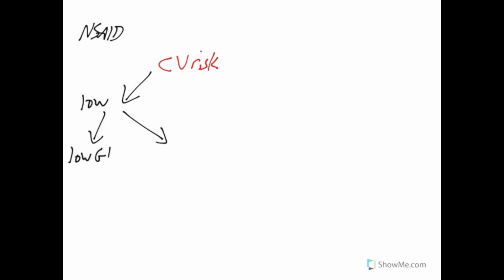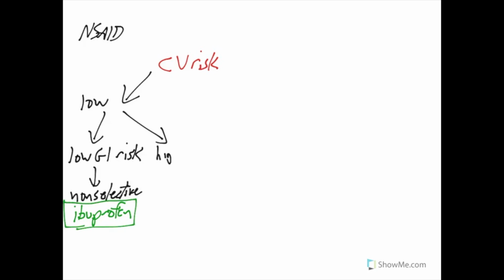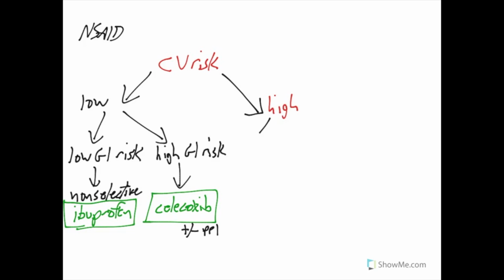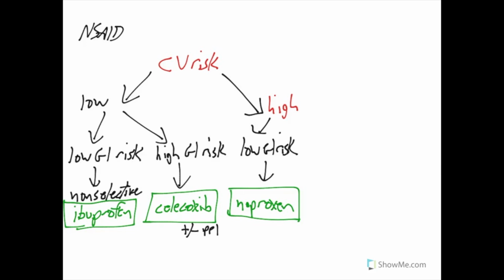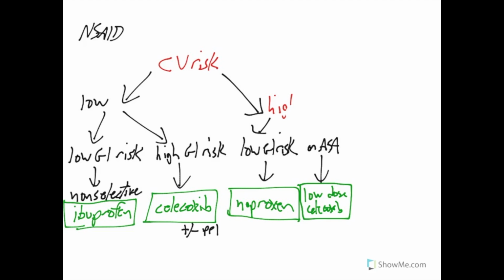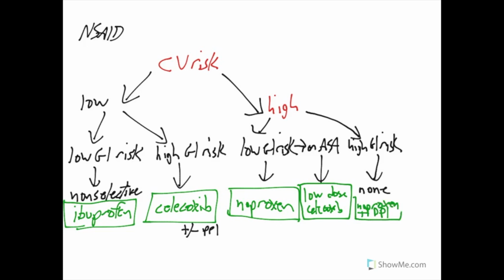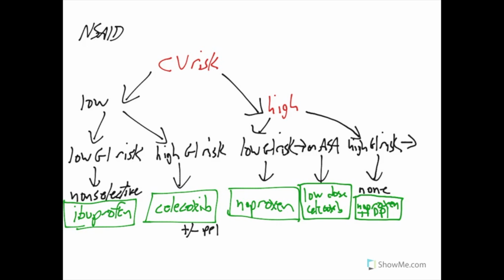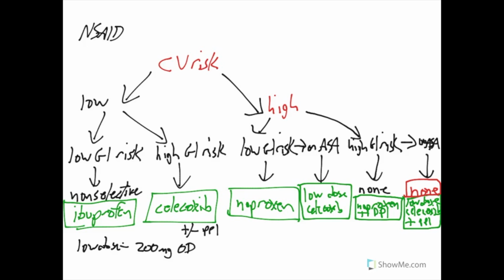How to Choose NSAIDs | Risk Factors for Cardiac, GI, and Aspirin Use Considerations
In this whiteboard session, we explore how to select the appropriate NSAID for patients based on individual risk factors. Learn how to weigh cardiac risks, gastrointestinal (GI) risks, and the impact of aspirin use when choosing between different NSAIDs. This video provides a quick guide for medical students and healthcare professionals on making informed decisions to minimize complications and optimize treatment outcomes.